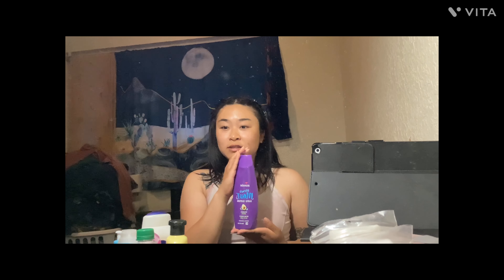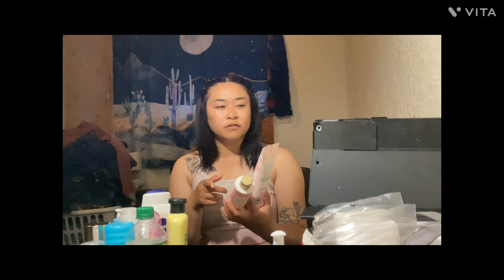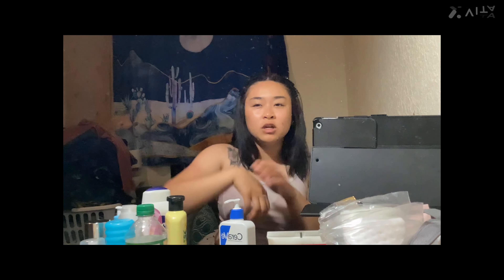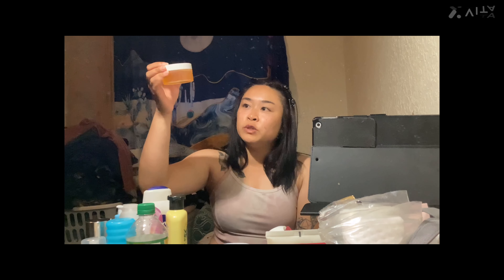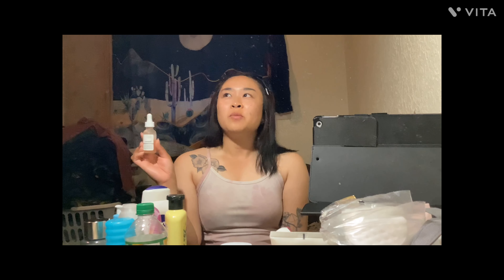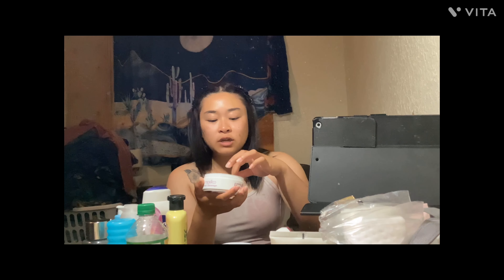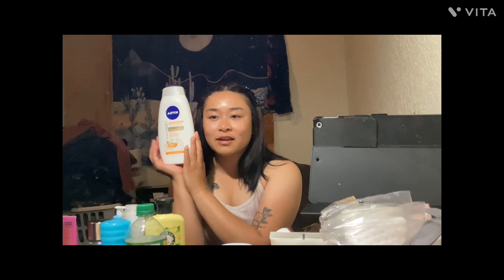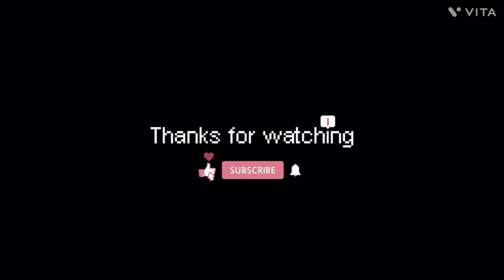Products I Use|Lin On The Internet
Products I used in 2022!